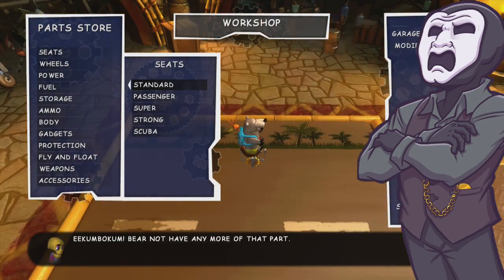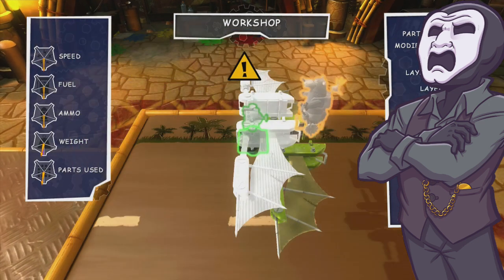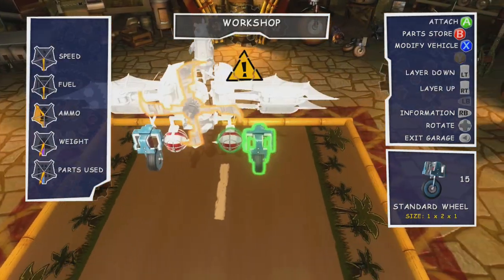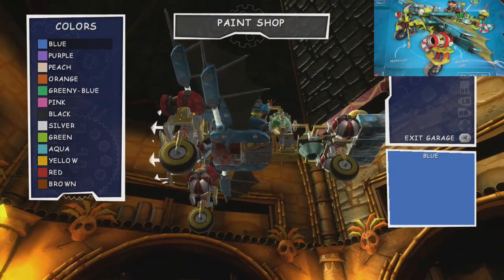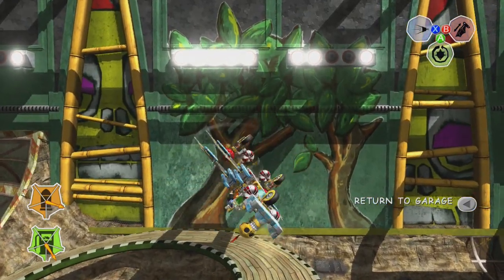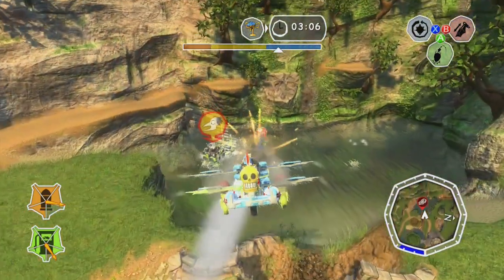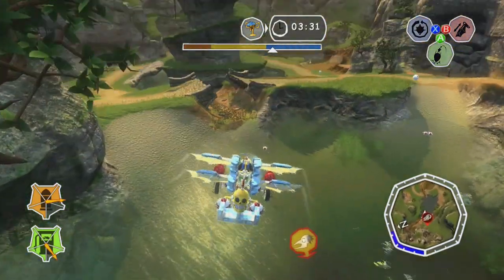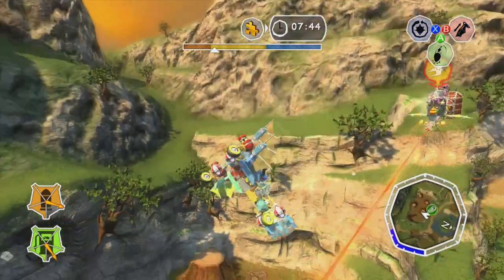Build Request - Bearplane (Nuts & Bolts)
The last of the promotion-vehicle Build Requests (for now)!

Merch! 'Screams from the Crypt', horror anthology novel written and published by Grim & Grin:

'Screams from the Crypt, as heard by Darkwell Bled'

Amazon America

Amazon Australia

Darkwell Bled Twitter

Grim's Twitter

Channel Grim & Grin Discord